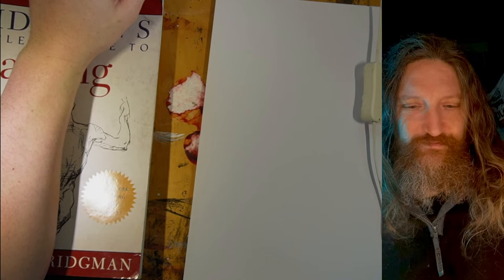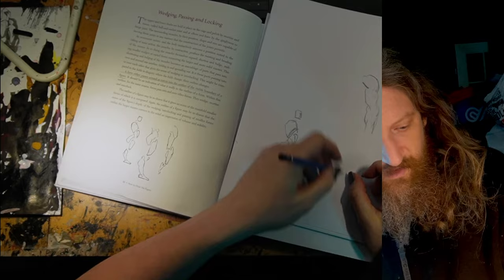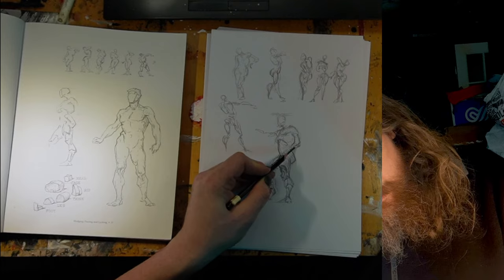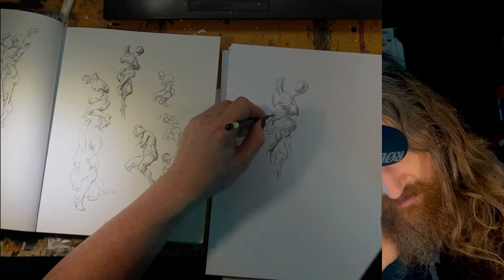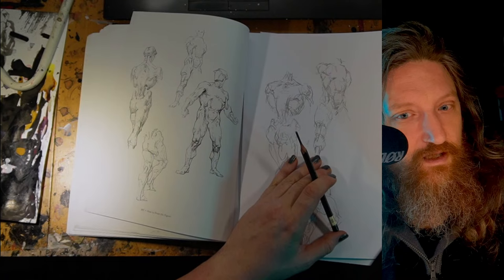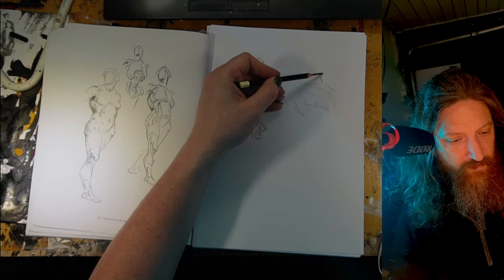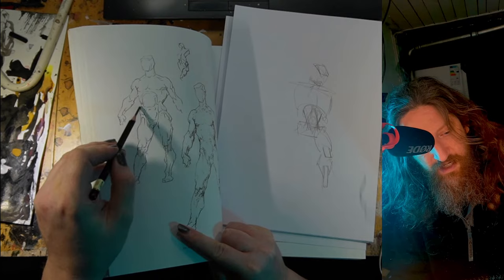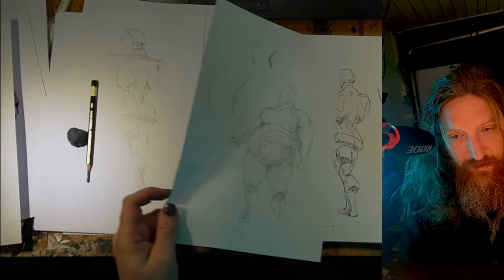HOW DRAW??? Complete Bridgman 4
Every Sunday (GMT+1) I try to learn how to draw better. Join me as I revisit Bridgman's classic anatomy book.

Or by using my art. Make free art or die.